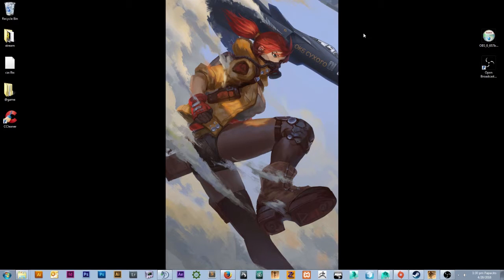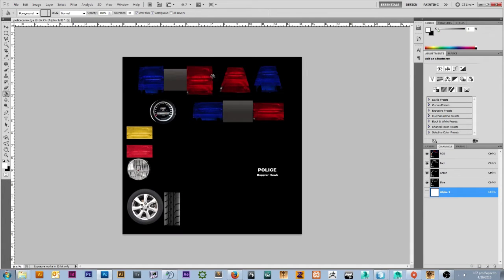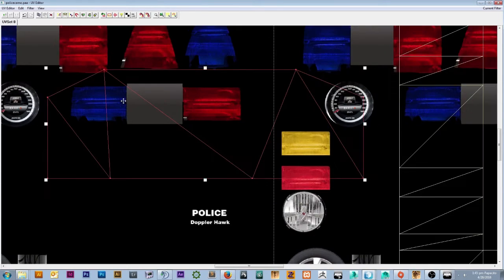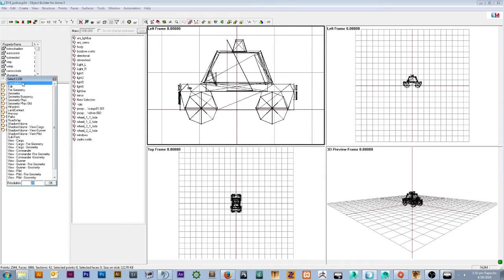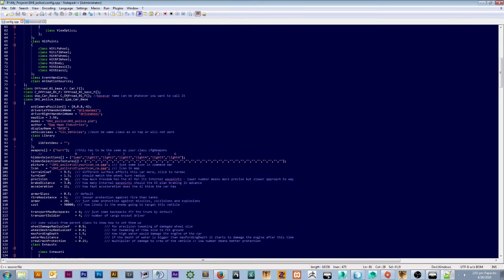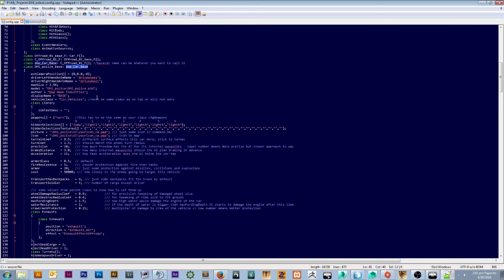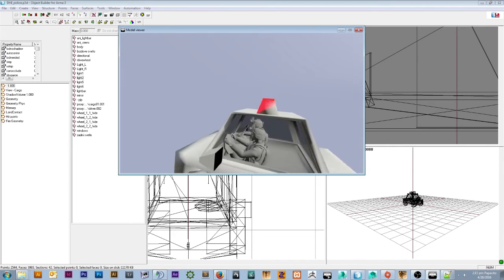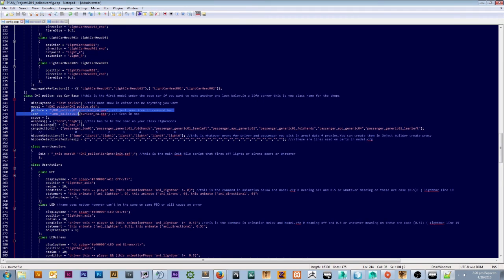Arma3 Police Car Construction Part 1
Hey guys and girls, my name is Doppler Hawk and I decided to make a video online for people to see about Arma 3 modding. I am a lead developer on several Arma 3 communities. The main one is SinguralityRP.com, we are currently looking for players, graphic artists, coders and modelers. Think you got what it takes? Try out ts3.singularityrp.com is our TeamSpeak.

You can find my mod pack on steam open_source_police car

Any questions, please post below and I will be happy to answer them.

Happy Modding!

Check out part 2 for the  continuation of this video, sorry it was too long to just post up one.

As I said in the video, here are some links to the tools.

Material editor and other things.